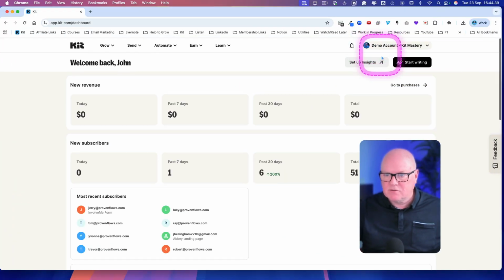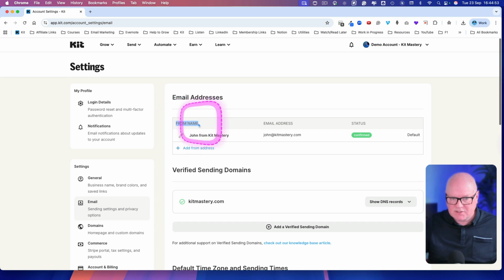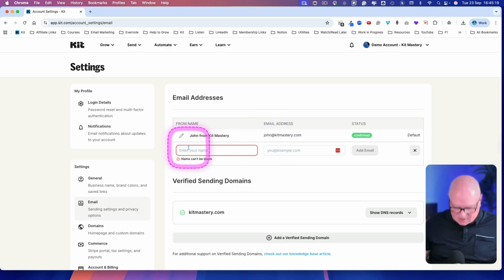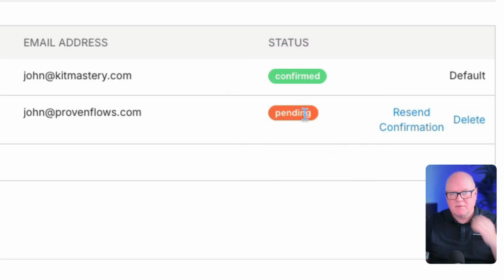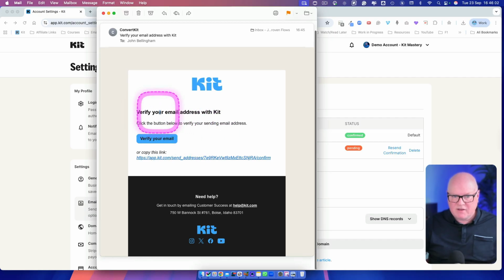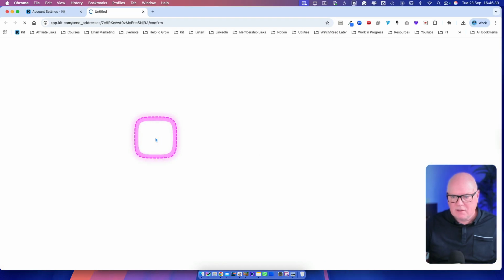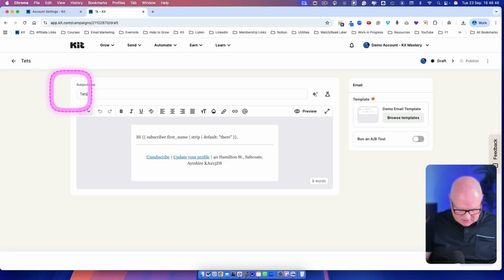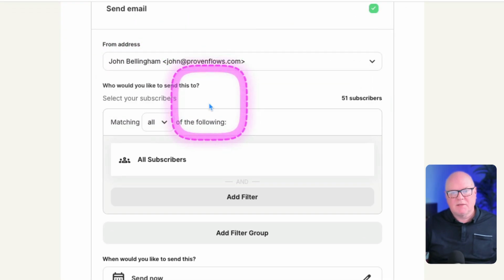How to Manage Multiple Kit Accounts From One Login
Running multiple brands or projects? In this quick tutorial, I'll show you how to add and verify multiple "From" email addresses in Kit — so you can send different broadcasts from different identities, all from one account.

✅ What you'll learn:
• How to navigate to email identity settings inside Kit
• How the email verification workflow works — and what to expect in your inbox
• How to select different "From" addresses when composing a broadcast
• The difference between confirmed (green) and pending (orange) status indicators

⏱ Chapters:
00:00 Intro — why multiple email addresses matter
00:24 Navigating to email identity settings
00:44 Adding a new From address
01:02 Confirmed vs pending status explained
01:19 Email verification workflow
02:00 Selecting a From address inside a broadcast